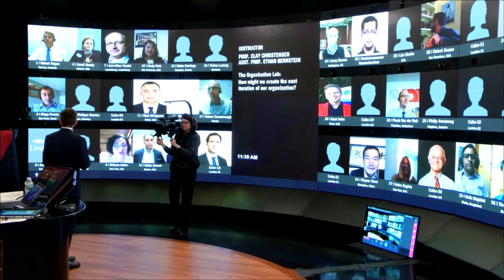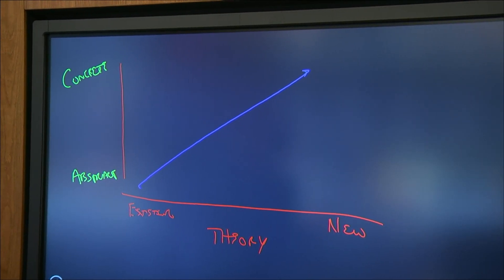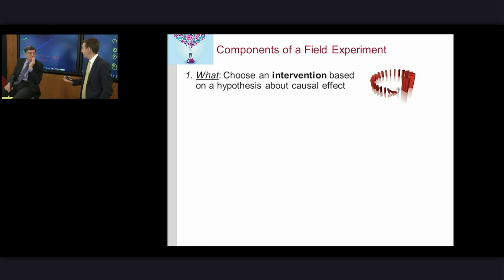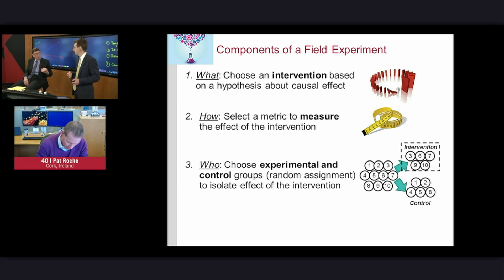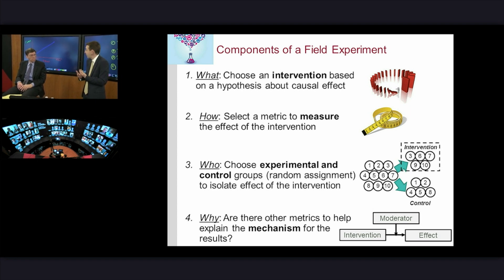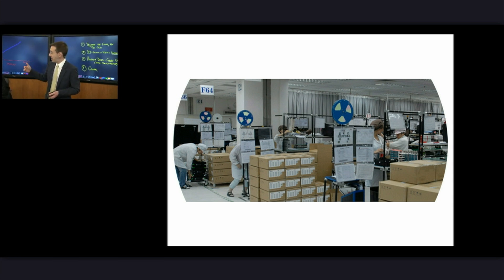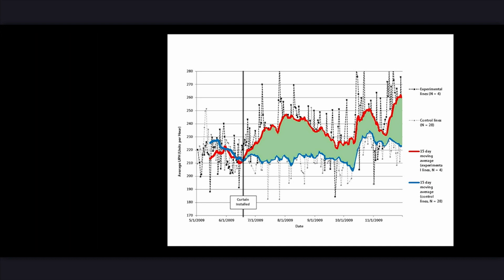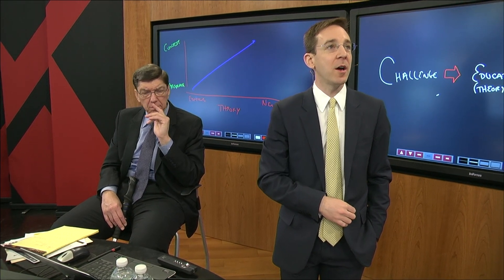HBS Organization Lab: Designing Organizational Field Experiments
Professors Ethan Bernstein and Clayton Christensen come together with HBS alumni to explore designing organizational field experiments for the HBS Organization Lab challenge.